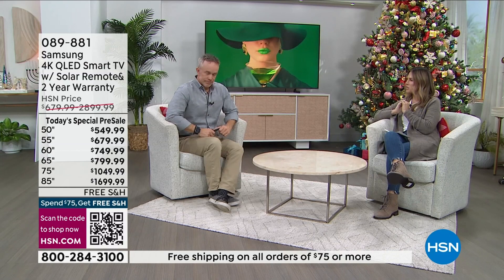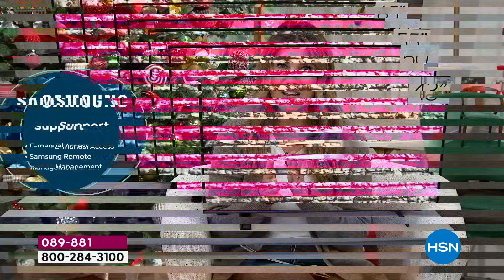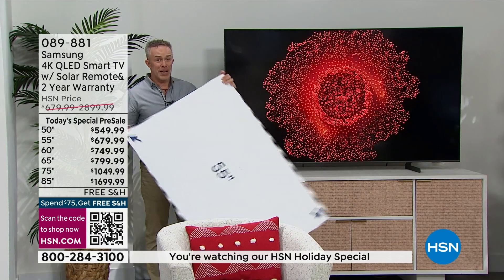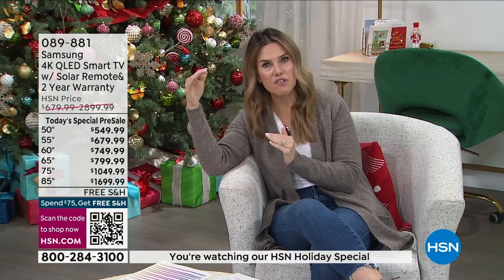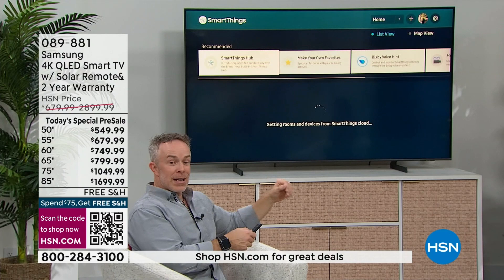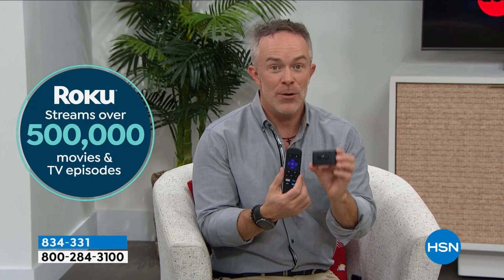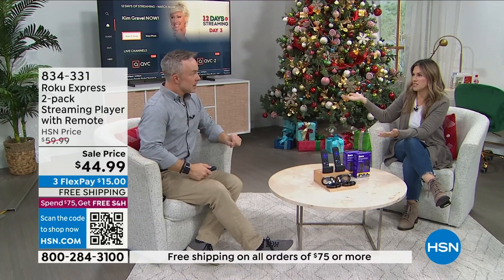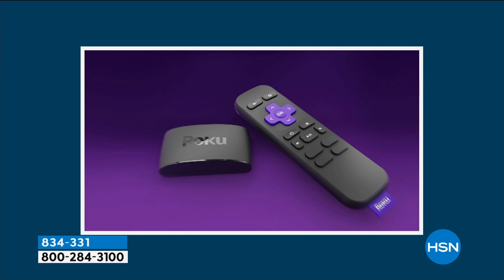HSN | Best of HSN - Samsung 12.25.2022 - 01 PM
Discover Samsung's state-of the- art entertainment and smart tech innovations and more.